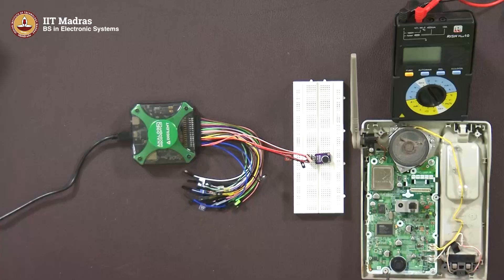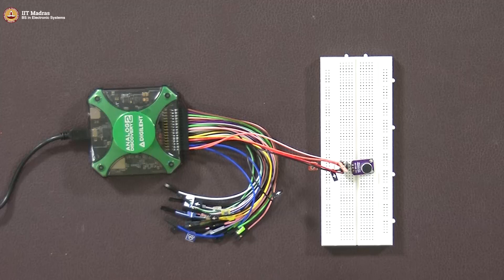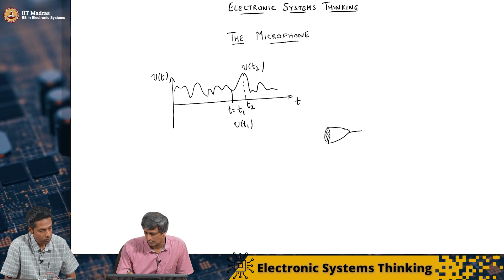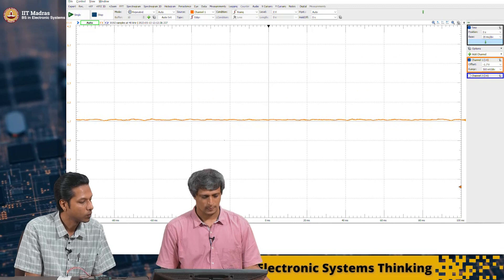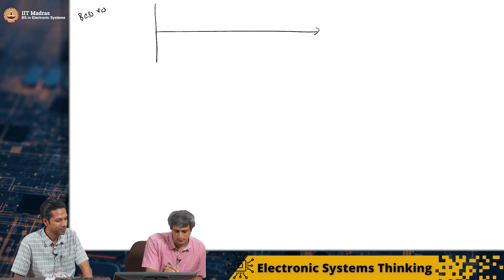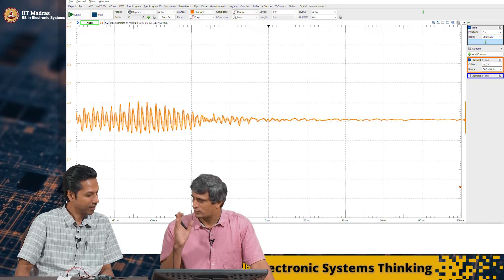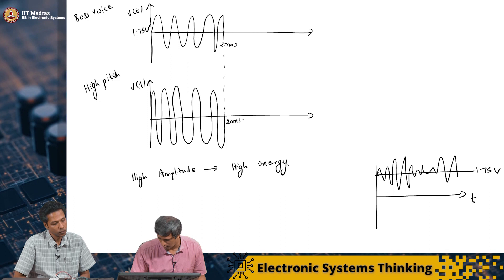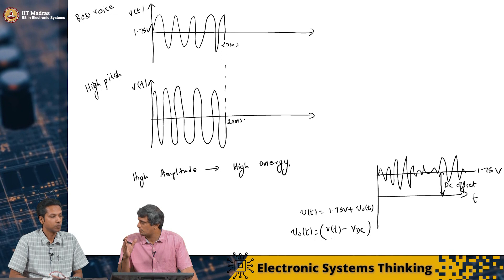W3_L2_The Microphone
W3_L2_The MicrophoneThe Microphone